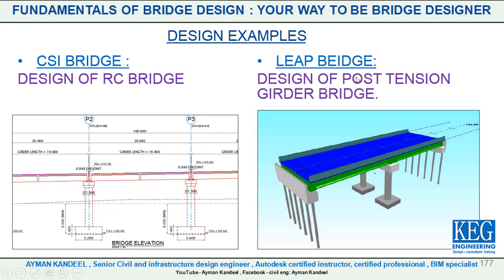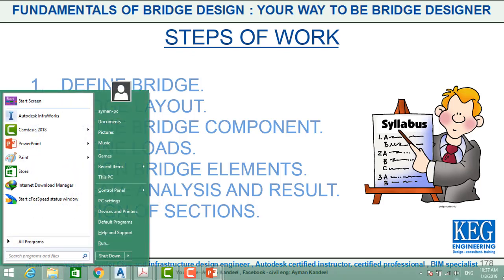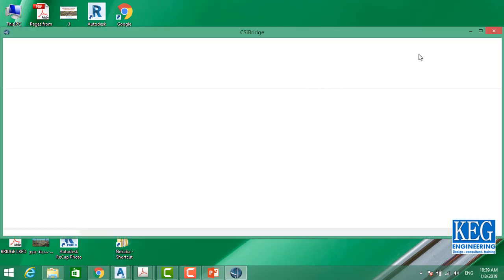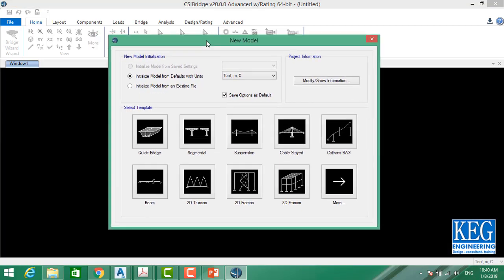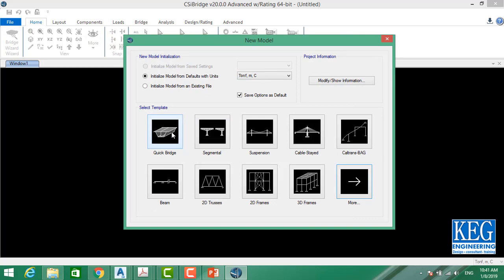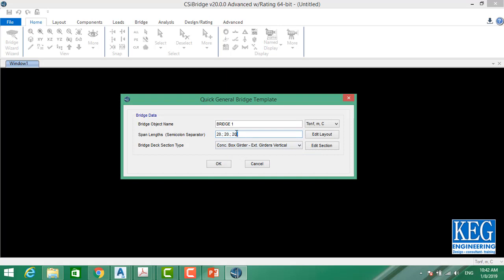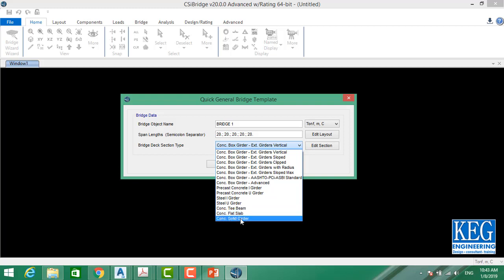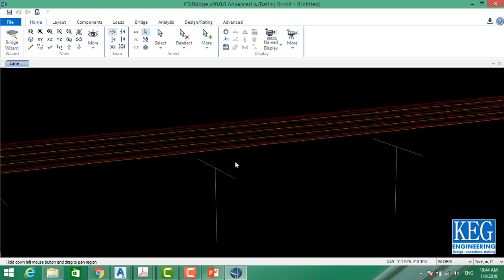CSI BRIDGE PROGRAM INTERFACE